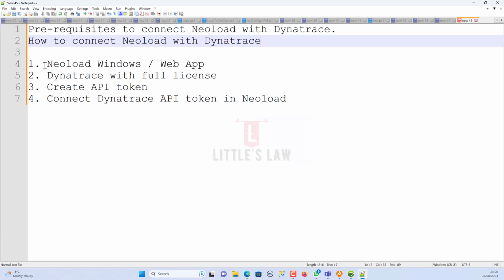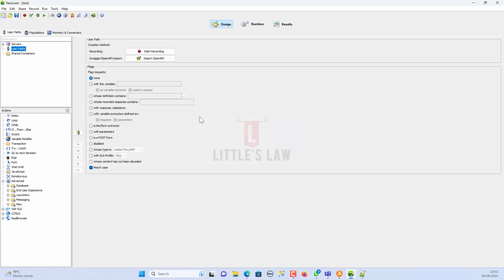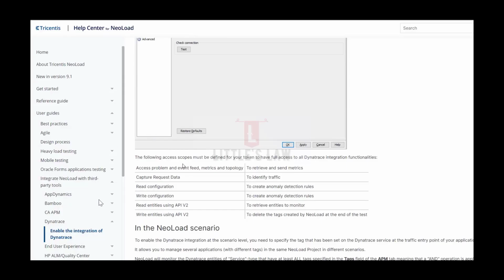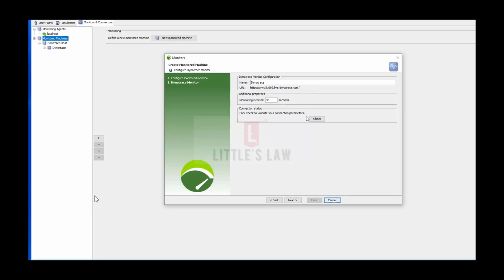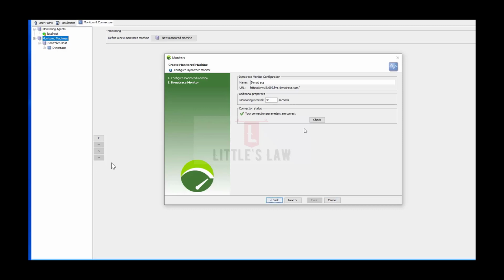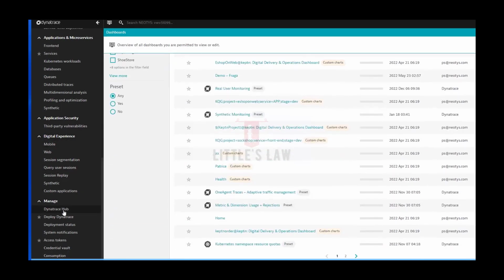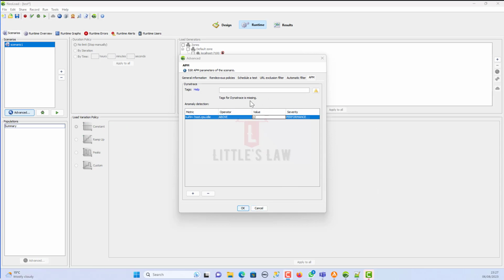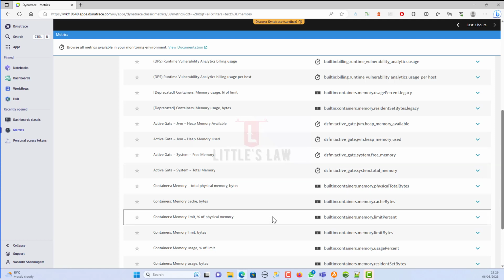How to Integrate Neoload with Dynatrace neoload dynatrace performancetesting | Littles Law